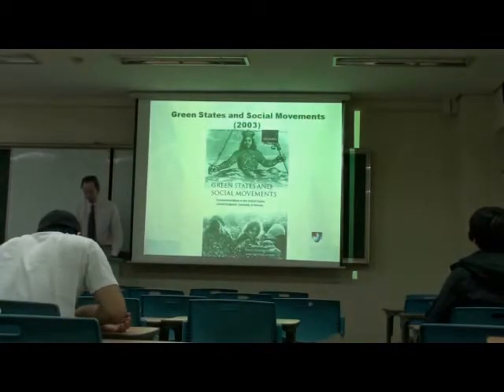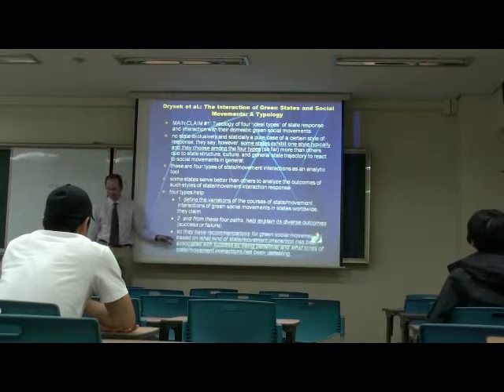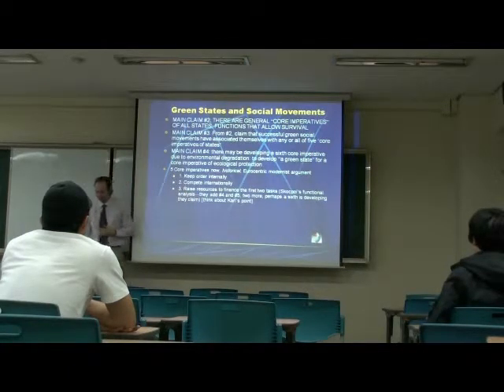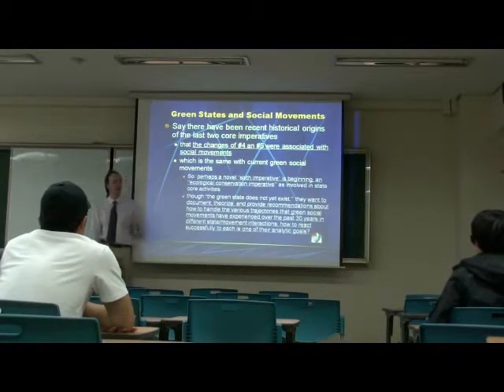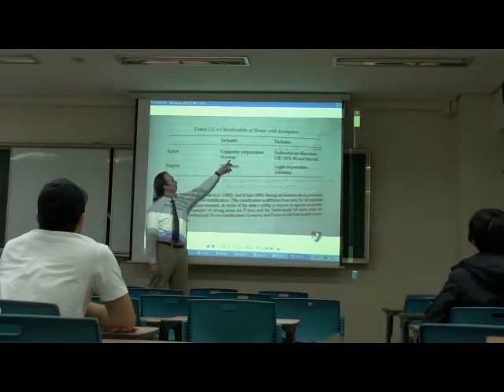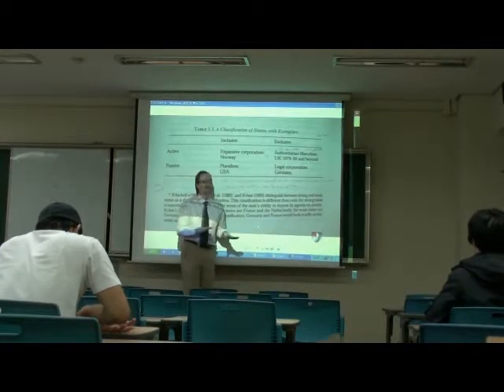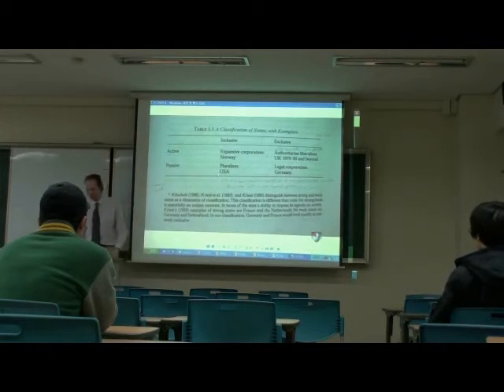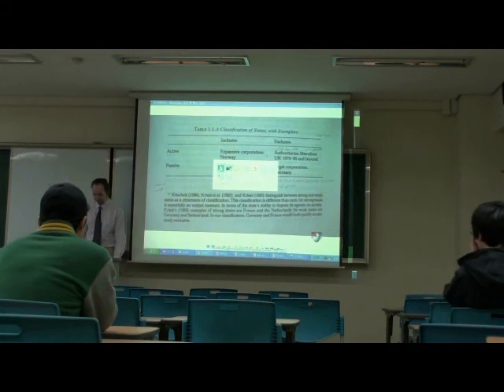Environmental Sociology 4 (2/6): Macrotheories: The Origins of the Human-Environmental World, II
WHAT: This is a free seven part video lecture series on Environmental Sociology.

(1/6) Introduction; Continuing "Macrotheories" as different than the five theoretical perspectives and including more organizational ideas about human/environmental interactions in the current world and in world history; recapitulation of the short summary from last session

(2/6) Dryzek et al, "Green states and Social Movements": four different views of how the cultures of particular regions matter in framing and mobilizing the ideas of the global environmentalism movement in particular states and cultures, combined with how particular state elite decisions matter as well; thus in the global environmental movement, both local cultural decisions on how to frame the green movement matter, as well as how states respond to this matters--both interacting to make four different 'ideal types' of government/green movement interactions analyzed, with the research team's recommendations for which arrangements tend to be the most successful.

(3/6) Introduction of Pre-axial religious views as an organizational issue of human-environmental issues, touching on Karl Jaspers; then into a review of Chew's three books on world environmental degradation over 5,000 years, with a stress on his second book in the series, The Recurring Dark Ages;

(4/6) Whitaker's Ecological Revolution, repeating at ever larger scales in world history, our human/environmental past identical in process to our globalized present--though the past of course at a smaller scale then of the same state corruption and economic elite consumptive consolidation and degradation compared to now--though the same process; similarities of Chew's bioregional cultural view of improvement to Whitaker's bioregional cultural and bioregional state view of improvement; discussion of Jasper's pre-axial to axial religions views and Whitaker's argument that Jasper's was uncovering the common ecological degradation contexts that were important in the world's (then) novel religious formation popularizations against the degradative destruction of then powerful state and cultural elites who increasingly were unimportant in people's lives as they were connected to corrupted institutions and cultural ideas

(5/6) EcoMarxism: featuring; [1] dependency theory; [2] world systems theory; [3] somewhat Saskia Sassen's global cities, and [4] Schnaiberg et al.

(6/6) EcoMarxism vs. Ecological Modernization: their equal views on our human-environmental degradation as organizationally based instead of population based (thus both argue against neo-Malthusianism views); however from that commonality, everything else is different between them in this organizational view: in EcoMarxism the interaction of the organization of the economy and the organization of the environment tends toward being seen as bad for the environment and good for the economy or bad for the environment and bad for the economy as well; discussion typically is without any potential improvement of the organization of the industrial economy discussed (except for somewhat in Schnaiberg though he implies a rejection of the industrial economy is the only option); however in Ecological Modernization views, the organization of environmental improvement is seen as good for the industrial economy since both can work together to remove suboptimal organizational issues of economic conditions of degradation and work toward the organization of environmental-minded integration of an industrial-scale economy; I include a small preparatory discussion at the end regarding my work on how a **politicized consumptive infrastuctural view** of certain materials versus other materials for the same consumptive use categories can integrate both degradation and amelioration in the same model organizationally [1] without biases of either model of purist EcoMarxism or purist Ecological Modernization in their abstracts; and [2] without their equal exclusive modernist bias of them both either. You can use a politicized consumptive infrastructural view to look at any epoch of human history for social pressures of sustainability and unsustainability interacting.